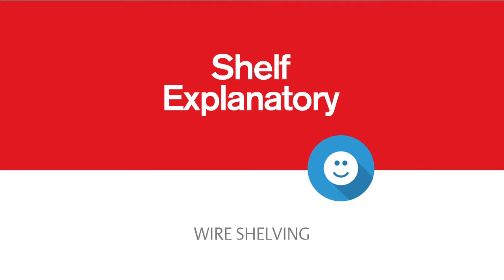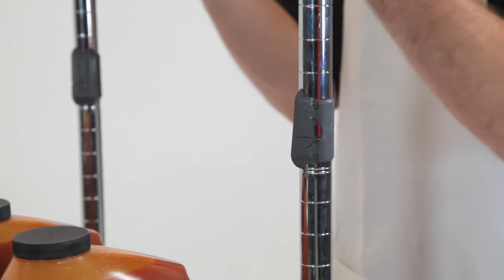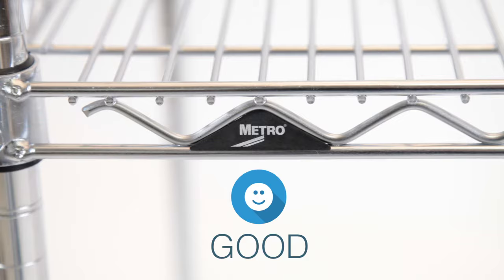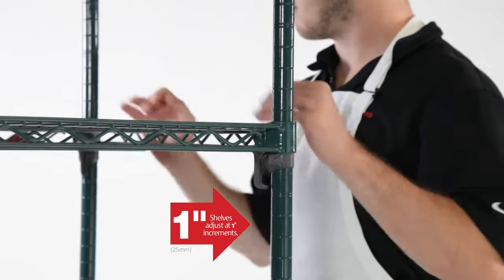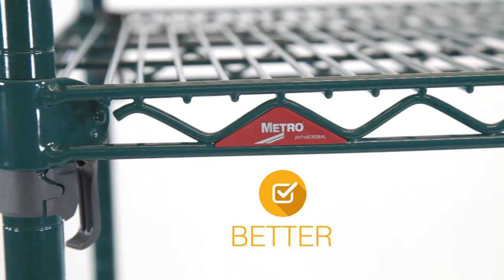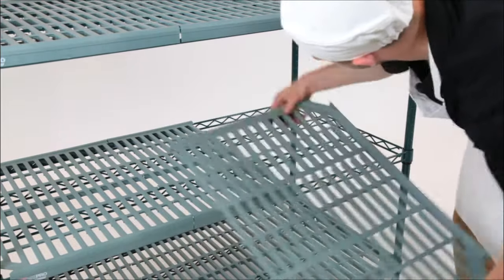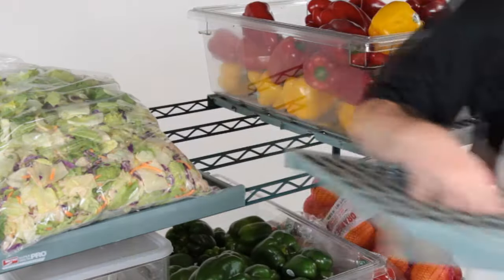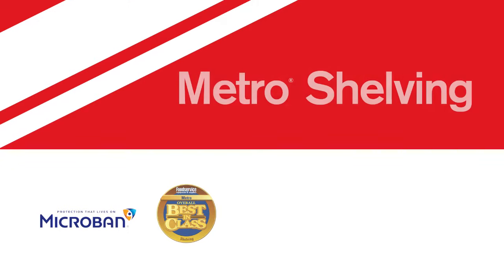How to Choose the Right Wire Shelving Unit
Take a look at the different shelving properties that you may need in your facility to make the best choice for your particular needs.

For more information on Metro Super Erecta, Super Adjustable Super Erecta and Super Erecta Pro Shelving,